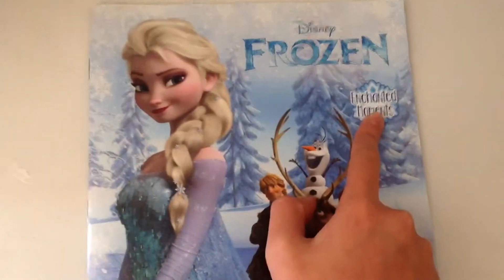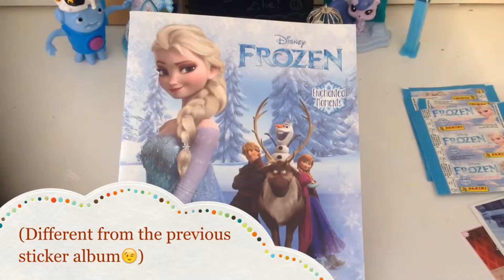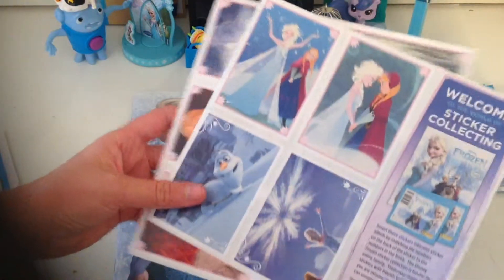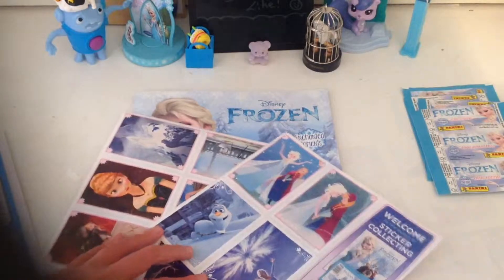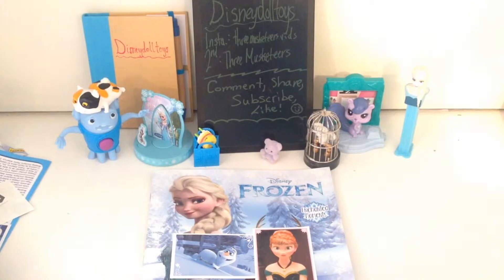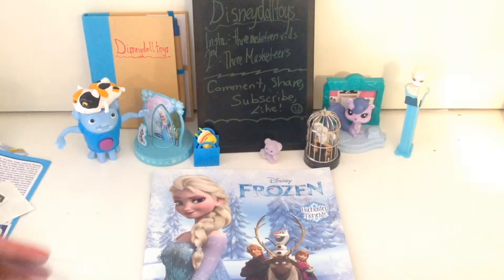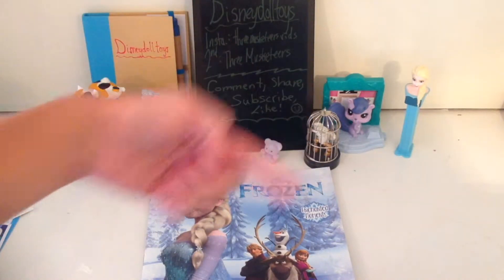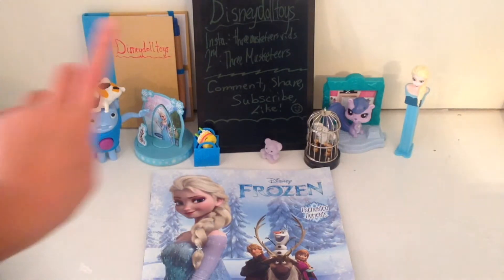❄️FROZEN Sticker Album❄️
We're back with a new video on this channel! Don't worry Three Musketeers fans, we've got a new video on its way to that channel too!